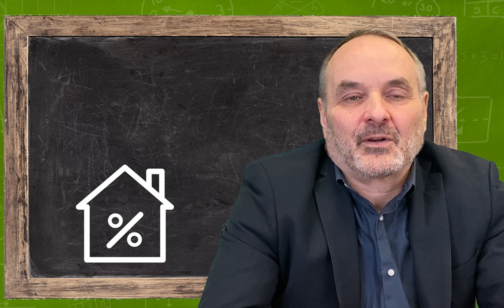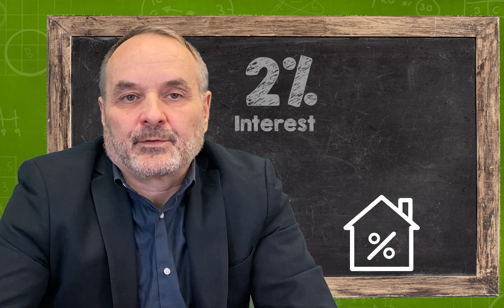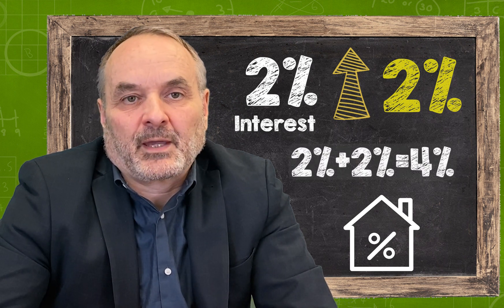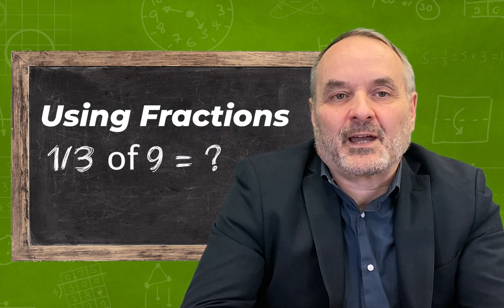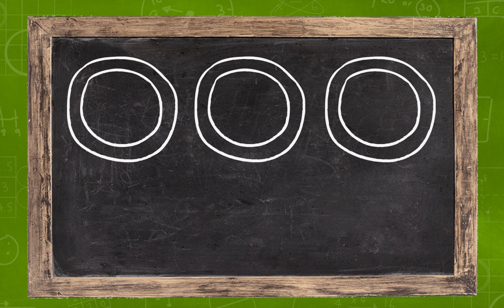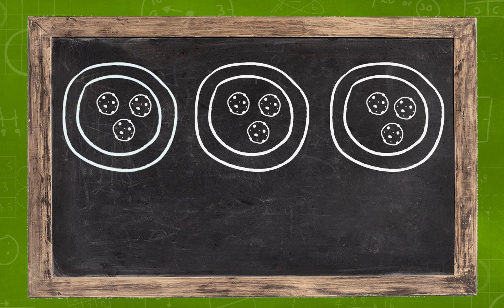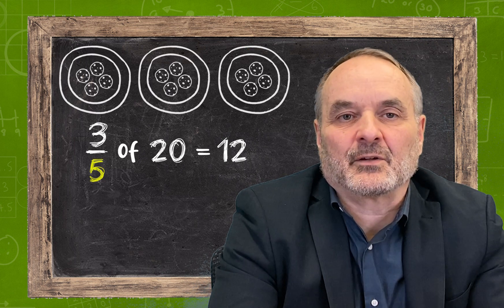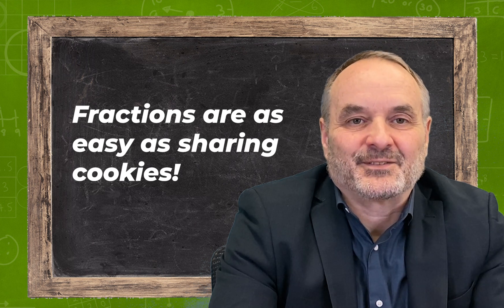Mighton Math Minutes #4: Being Financially Literate Matters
To mark Financial Literacy Month in Canada, Episode #4 of the Mighton Math Minute video series, is themed around financial literacy. Dr. John Mighton explains the importance of being financially literate. He uses simple examples of fractions to explain the concept of inflation.

This episode is part of a video series that encourages parents, guardians, and educators to explore the inner workings of math. We invite you to check out other episodes in this playlist.